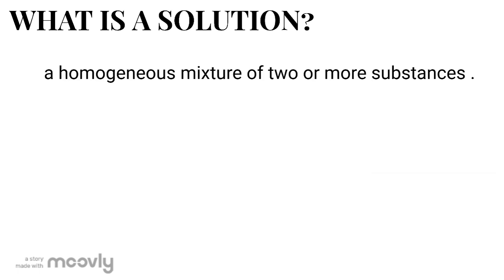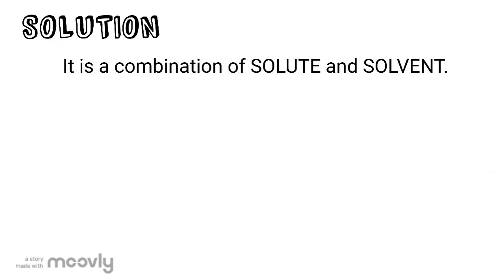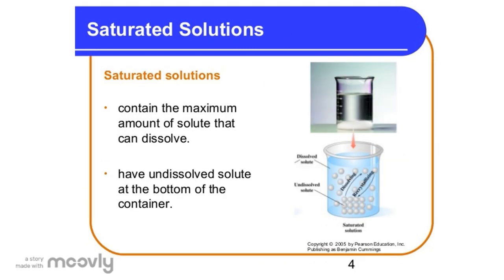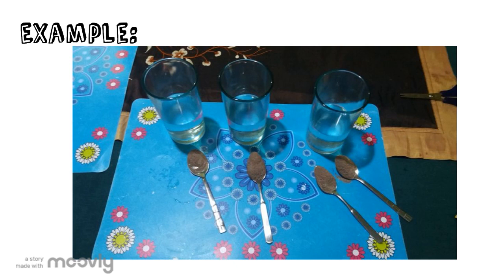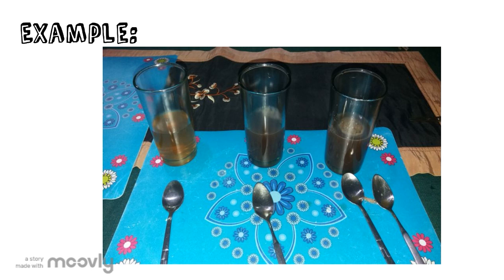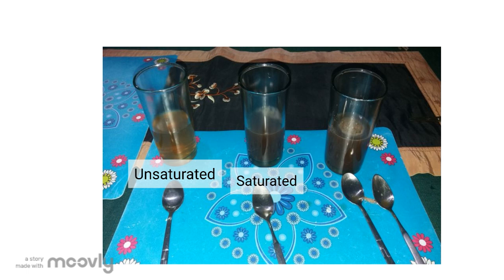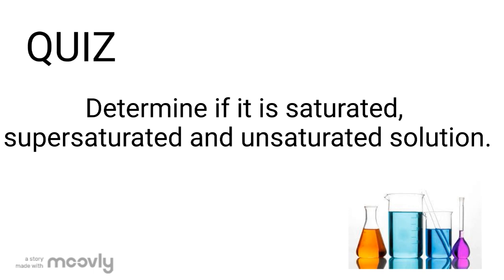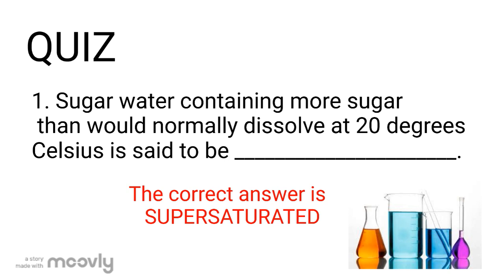SOLUTION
Solution is a homogeneous substance that is composed of solute and a solvent.